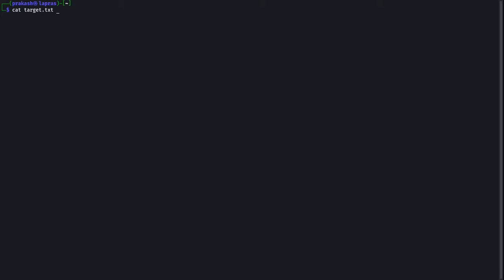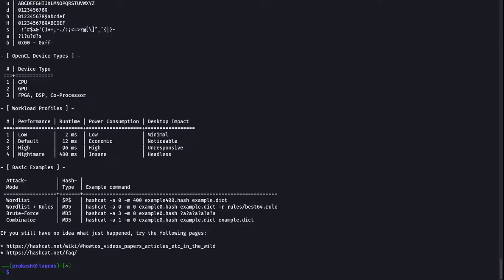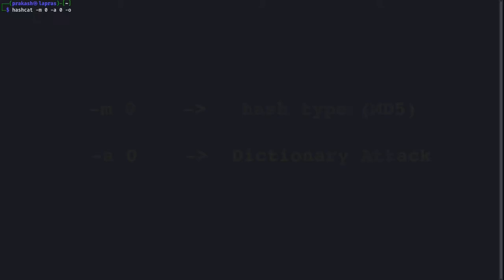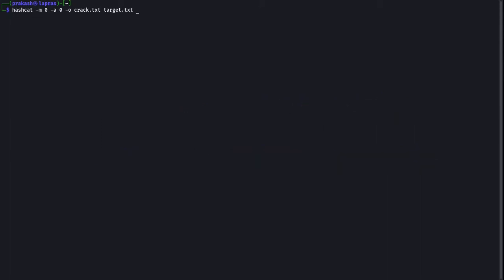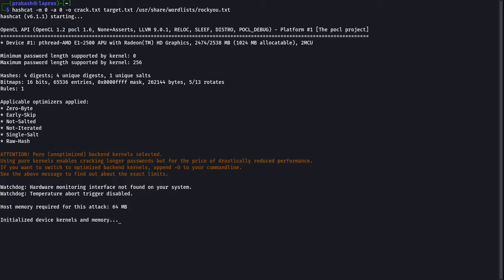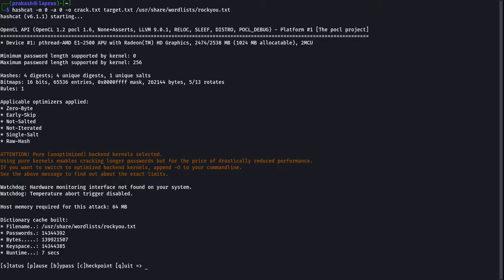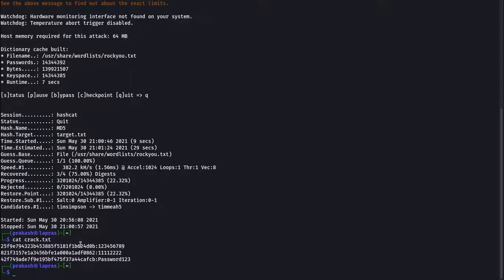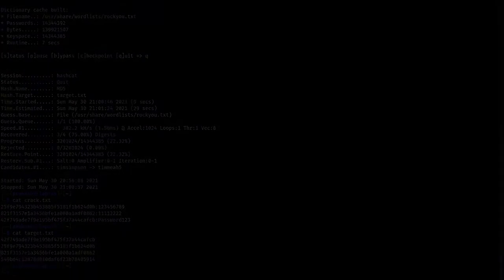How Hackers Cracks Hashed Passwords | hashcat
This video describes how to use hashcat through cracking hashed password.

!!!DISCLAMER!!!